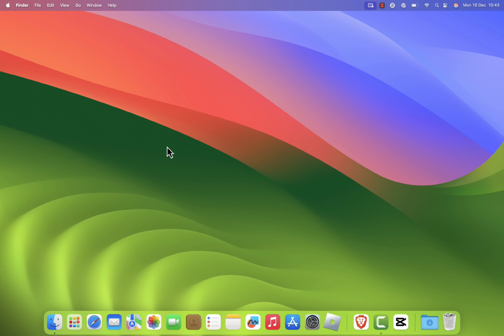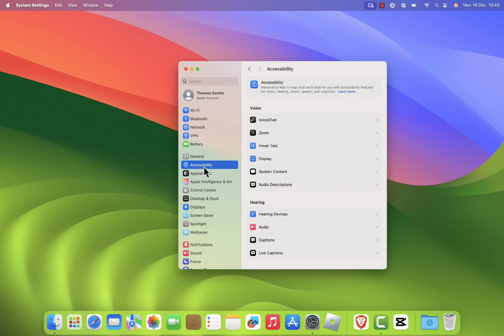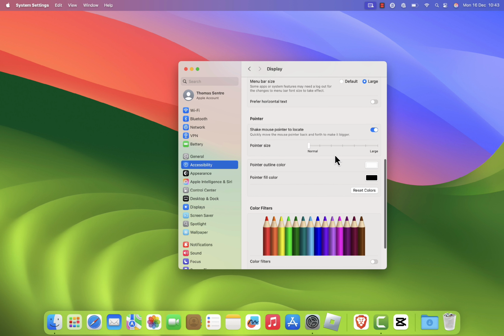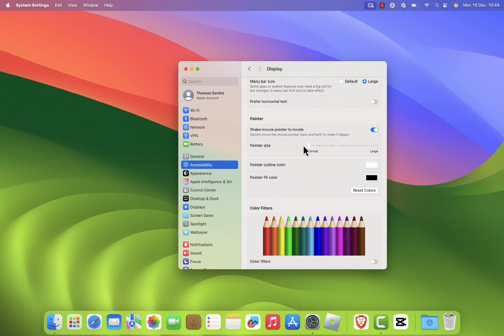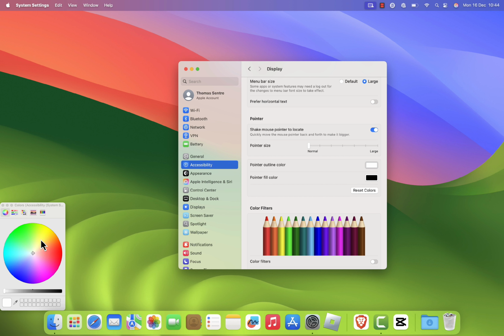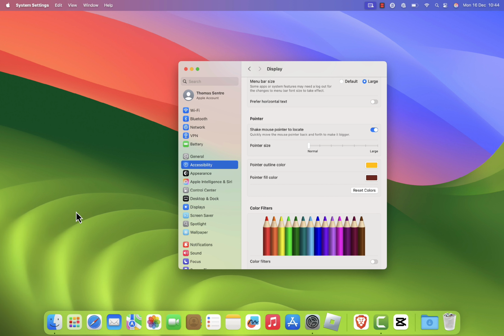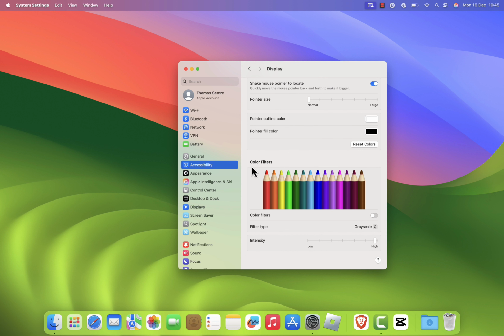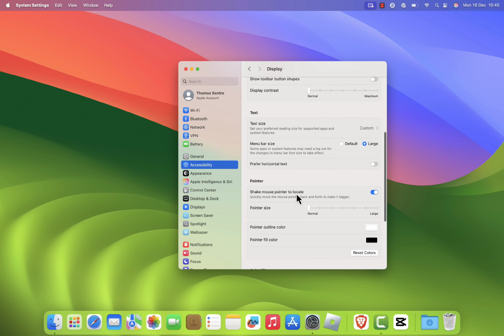How To Change Mouse Cursor Size and Color on Mac OS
In this video, I will show you how to change mouse cursor size and color on mac os.